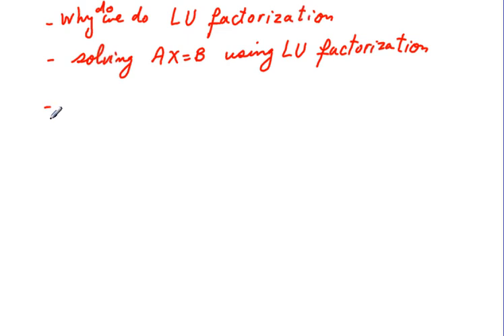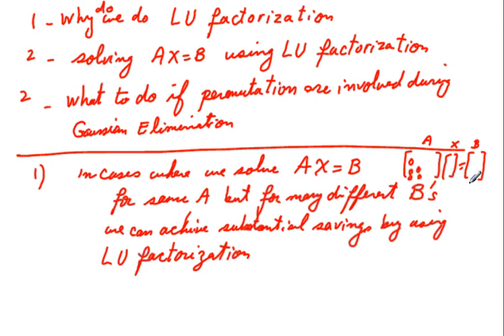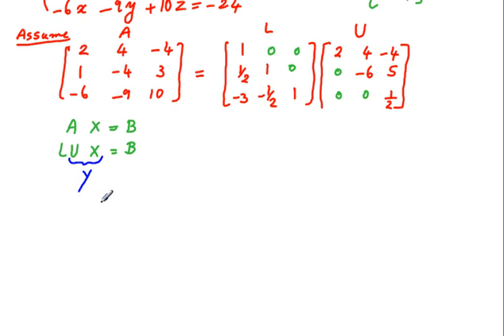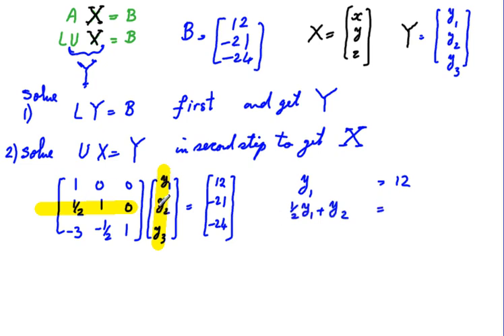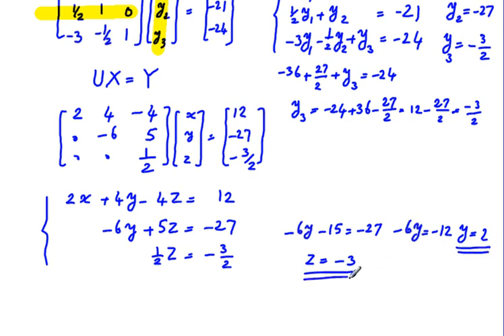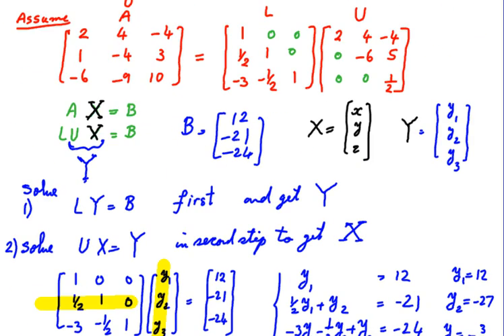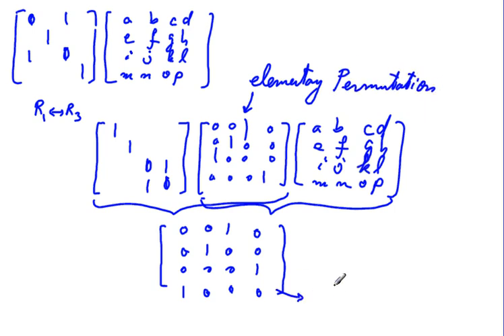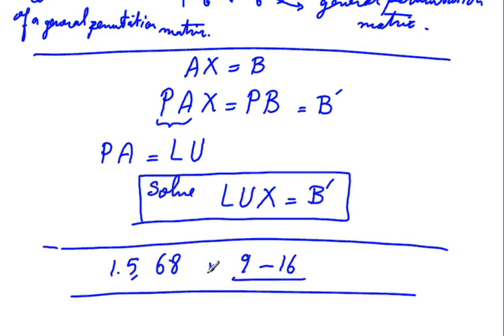Solving AX=B via LU factorization, Lecture 13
Advantages of LU factorization, solving systems with factorization, general permutation matrices, PA=LU